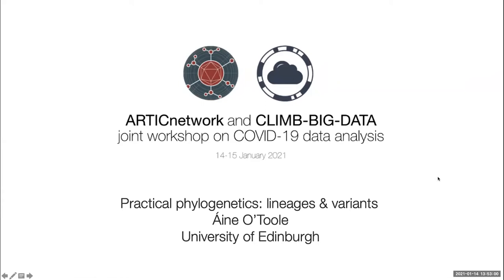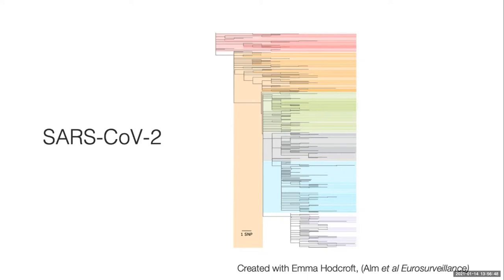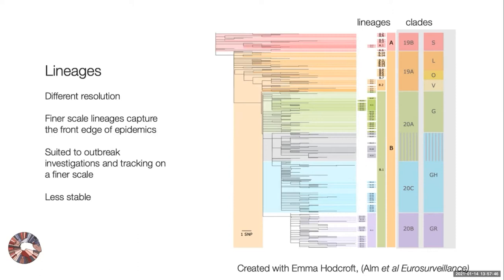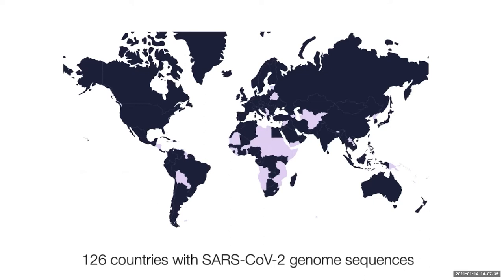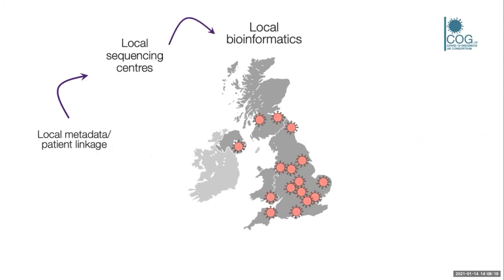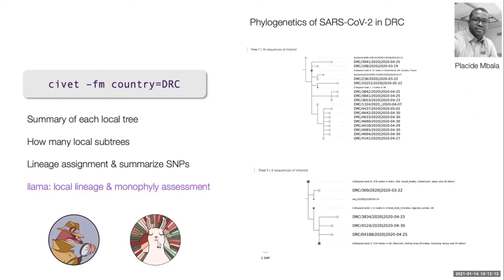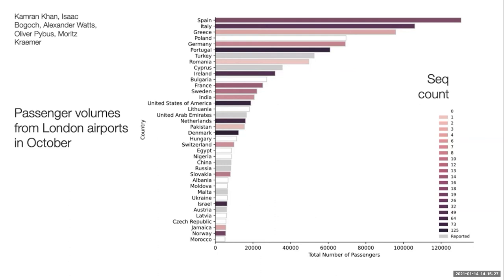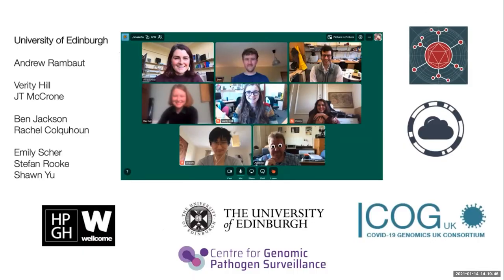07 Practical phylogenetics: lineages & variants - Aine O’Toole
Talk recorded during the ARTICnetwork and CLIMB-BIG-DATA workshop on COVID-19 data analysis (14-15 January 2021)